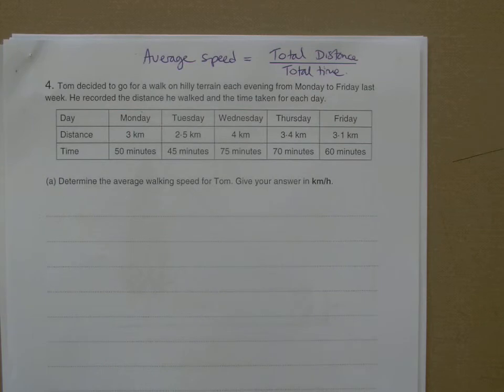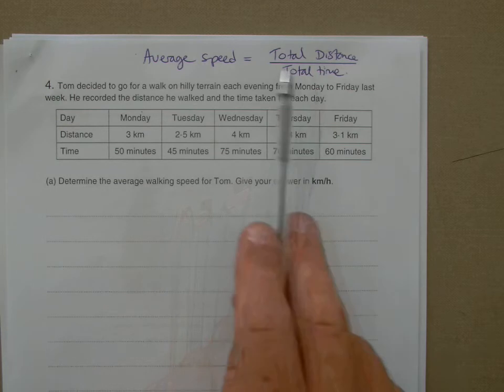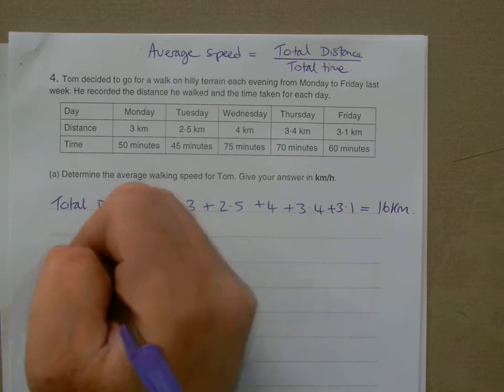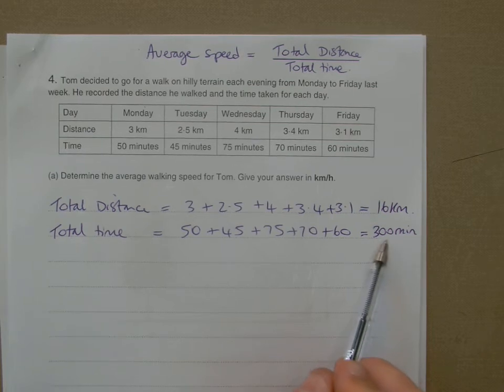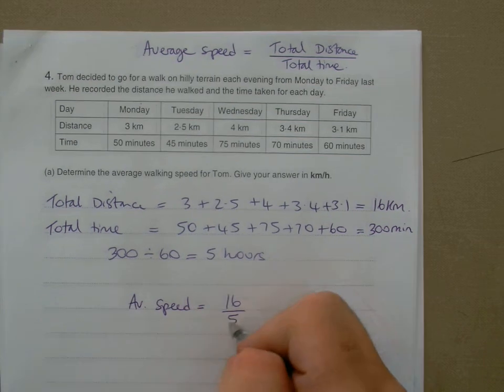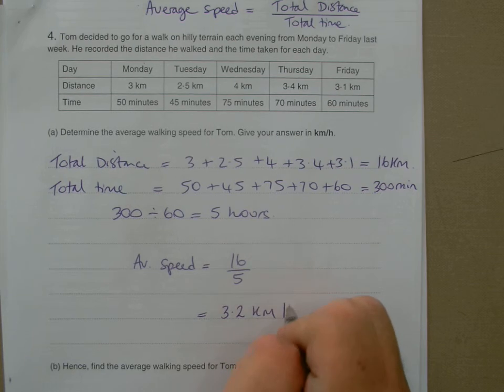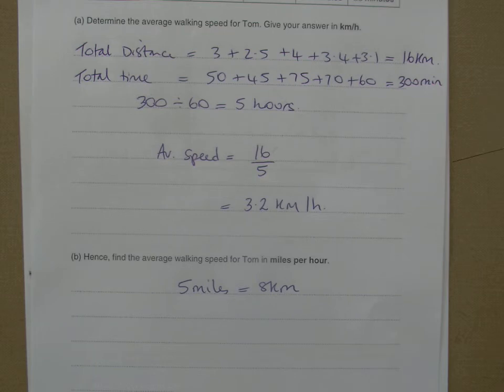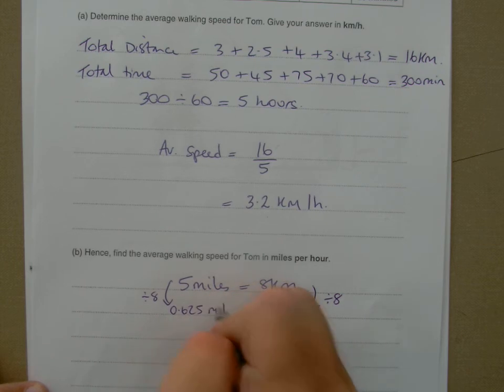Q4 UNIT 2